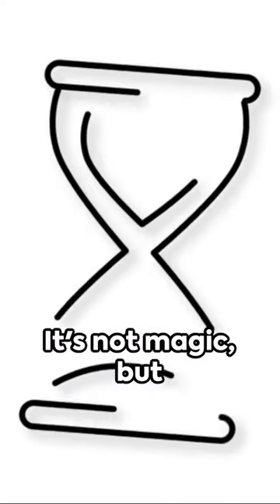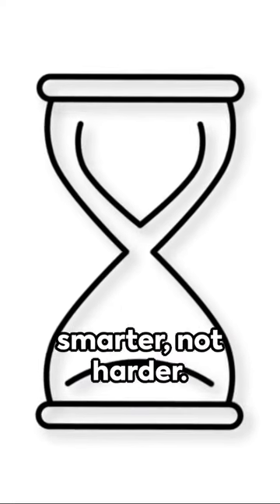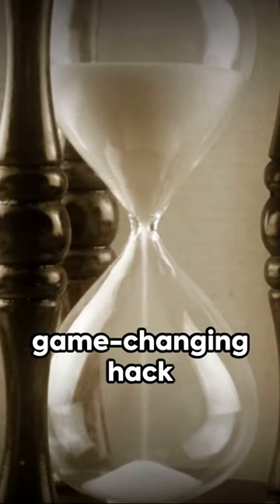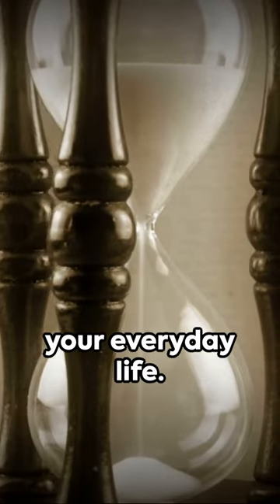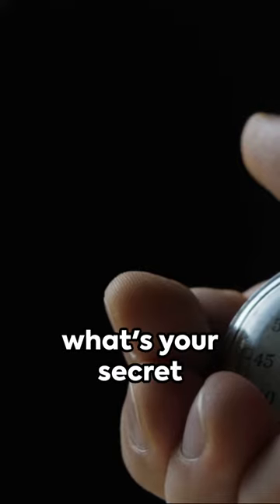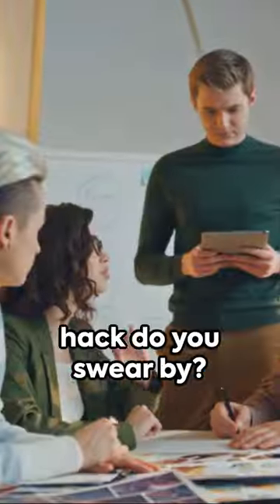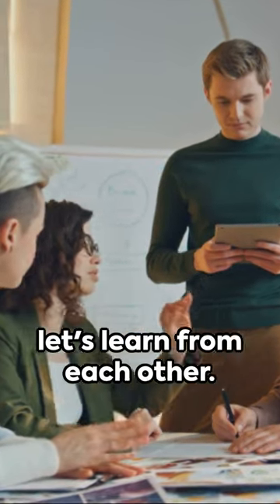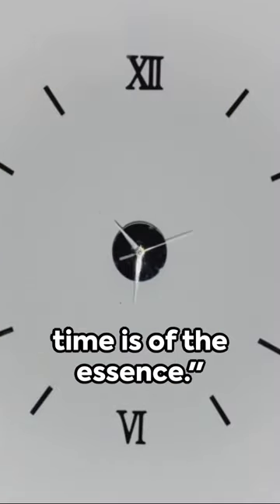The Time-Saving Genius Hack: Unleash Your Productivity!